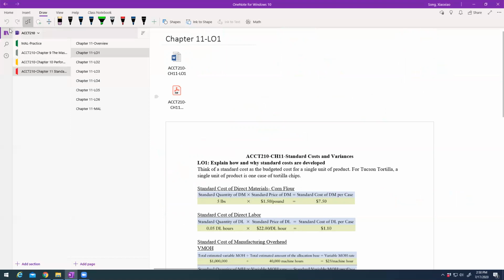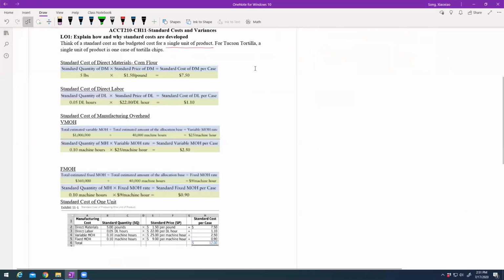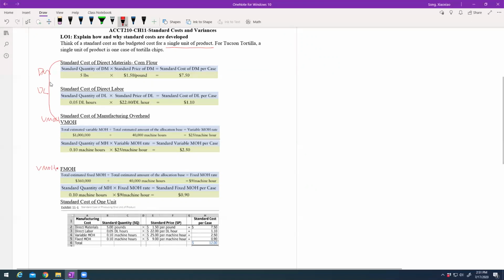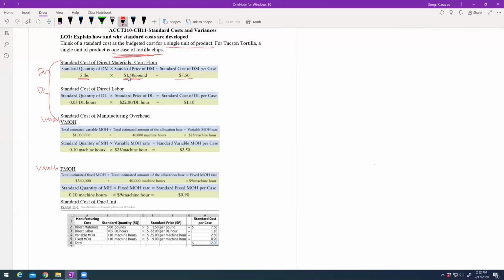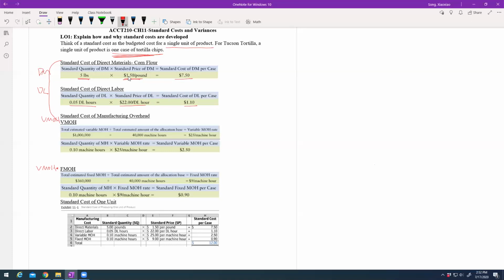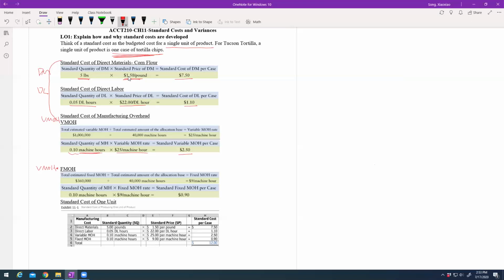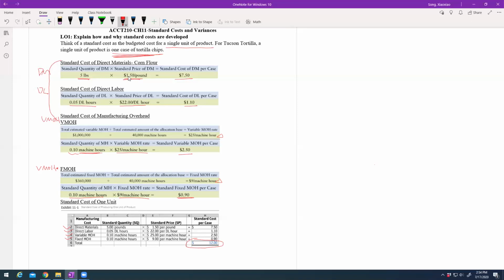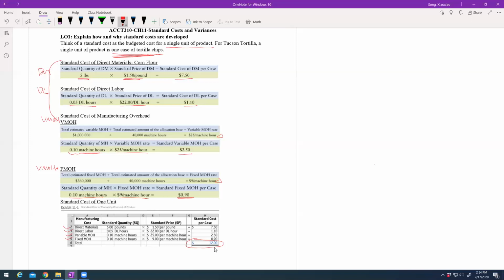ACCT210_Sum20_CH11_PPT2